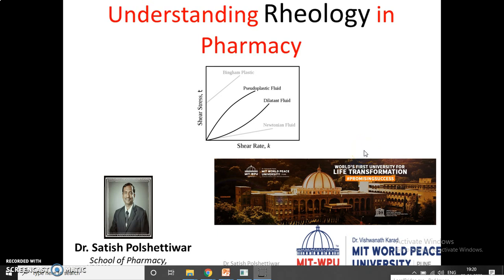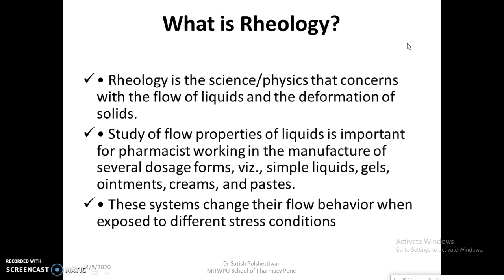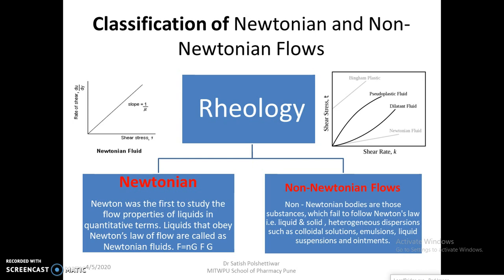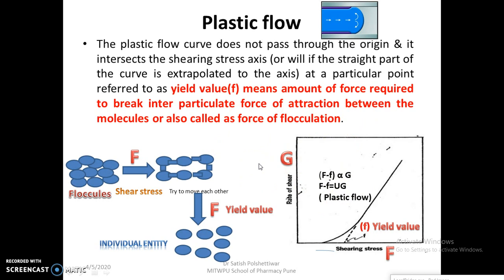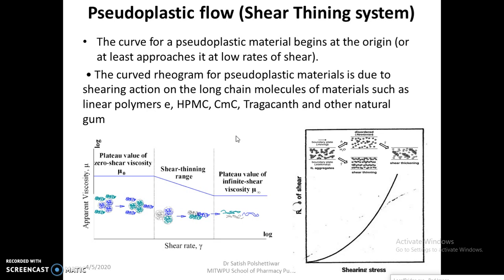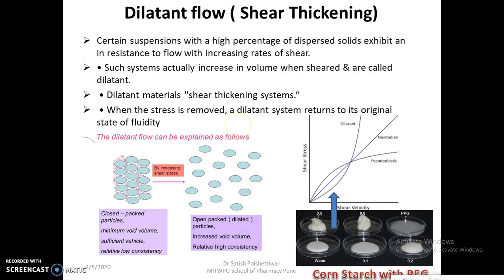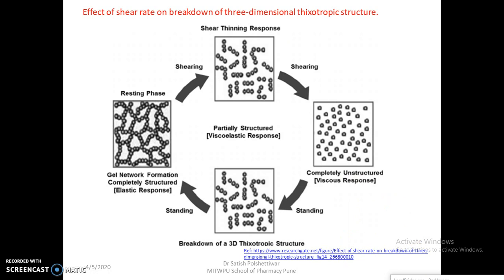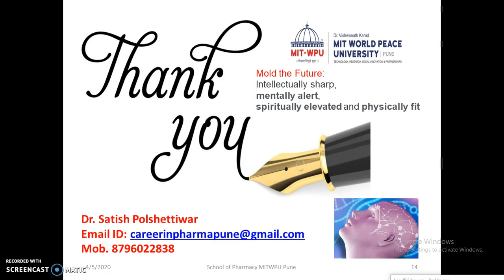Understanding Rheology in Pharmacy by Dr Satish Polshettiwar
About Rheology, its types, and its application in a very simple and lucid manner, along with a mind map, which is a very unique feature.